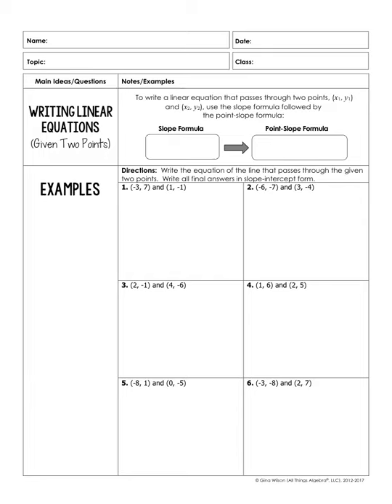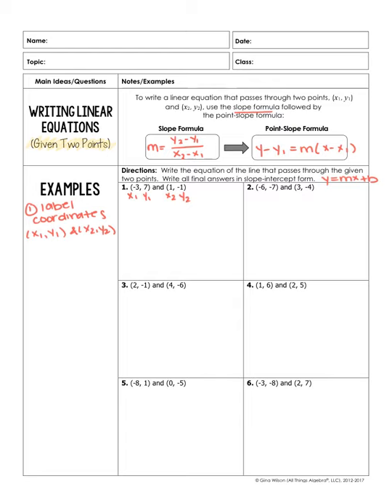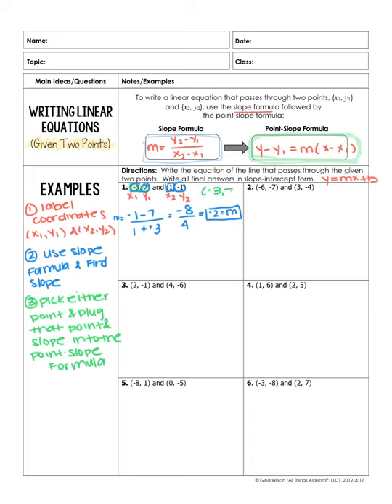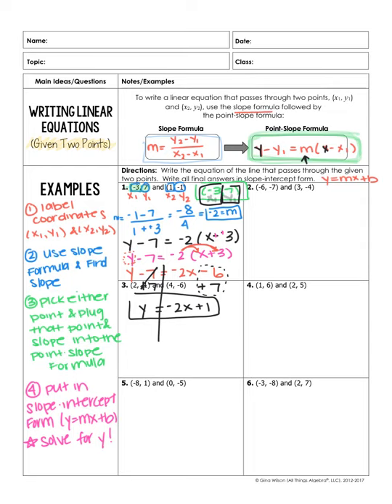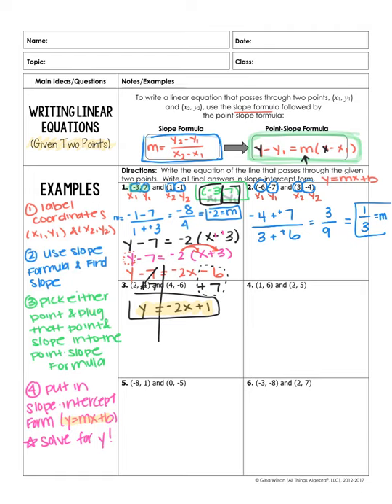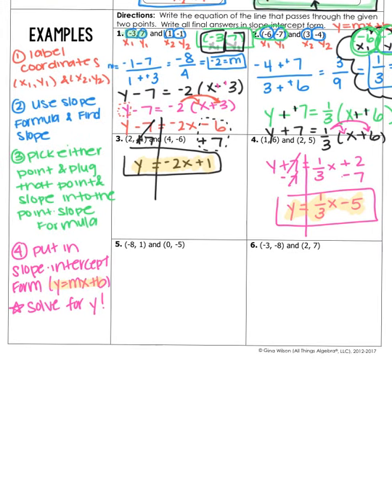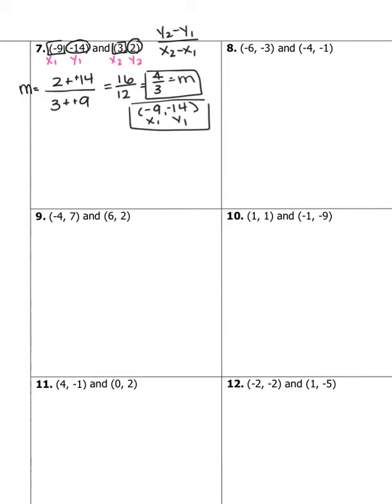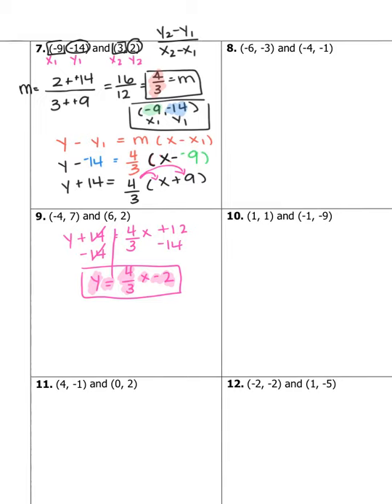Point Slope Form Notes (Given 2 points)